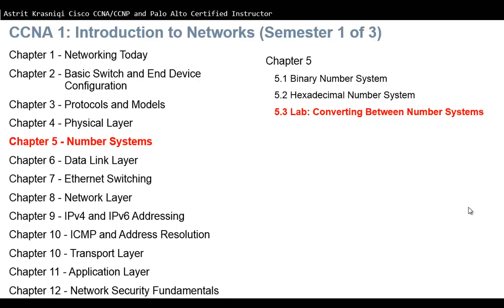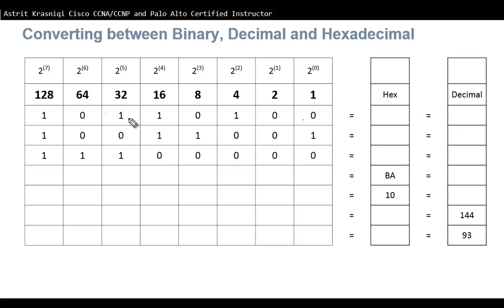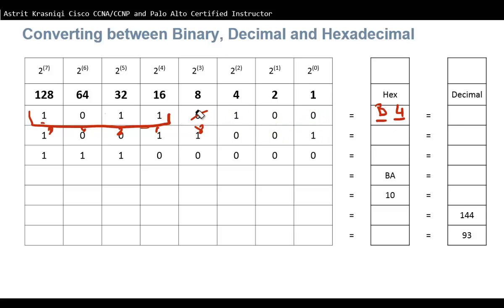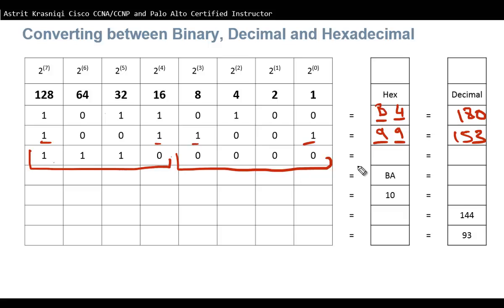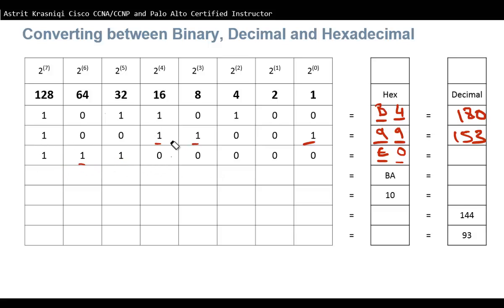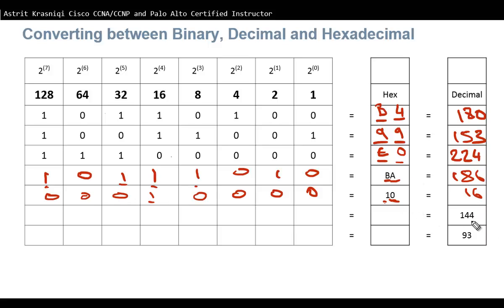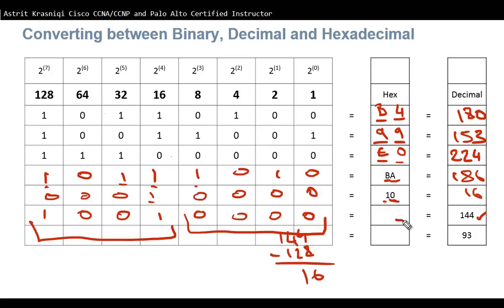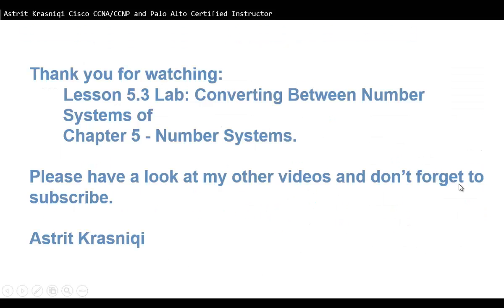Lesson: 5.3 Lab: Converting Between Number Systems (CCNA 1: Introduction to Networks Sem 1 of 3)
After you complete this lesson, you should be able to: Calculate numbers between decimal, binary and Hexadecimal.